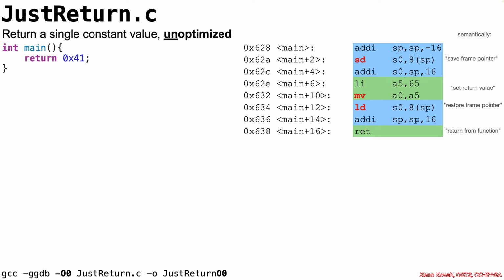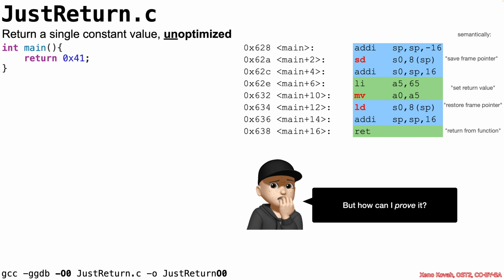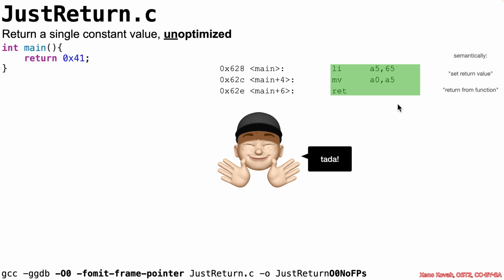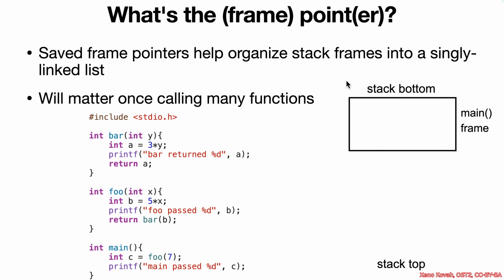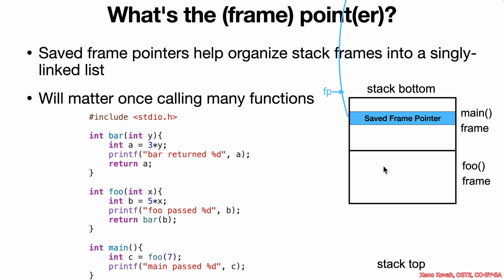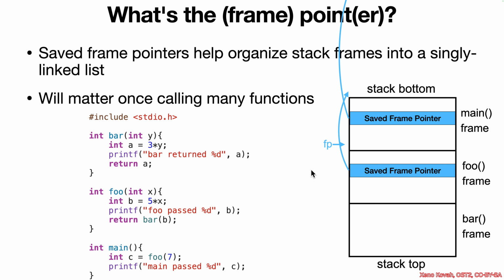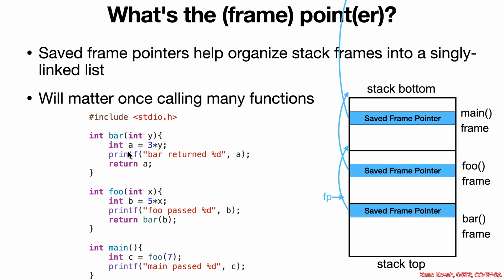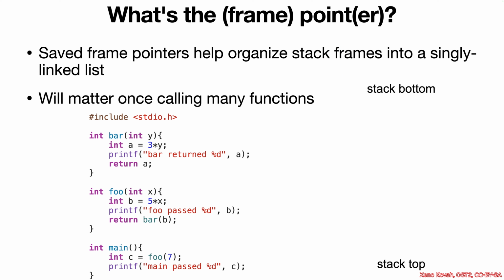Arch1005: RISC-V Assembly 03 05 JustReturn (-O0) Frame Pointers Aside